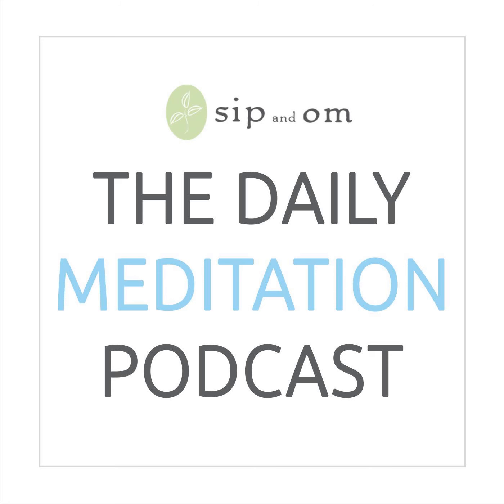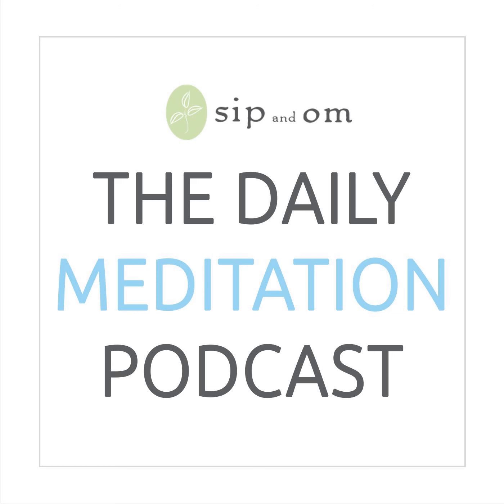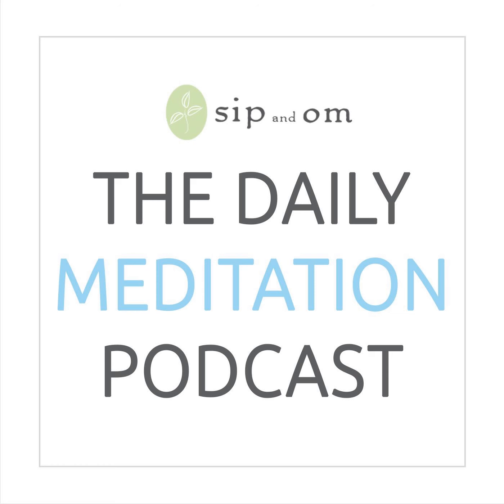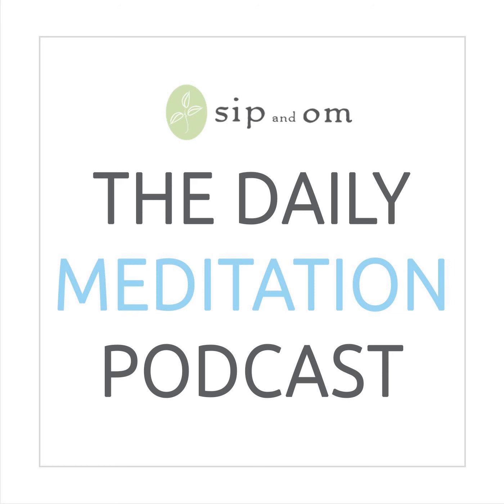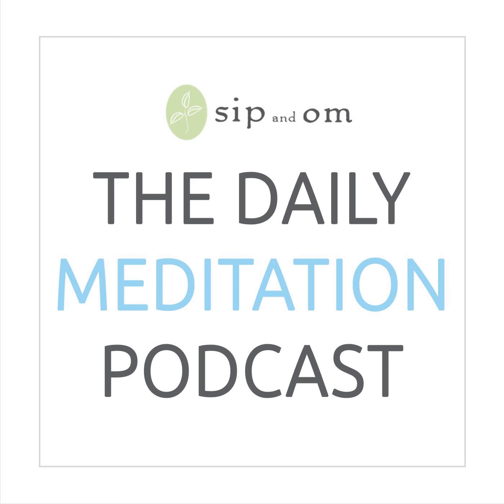Instantly Calm Your Mind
This is part 3 of a 7-part Brain Health Meditation Series, episodes 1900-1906.   For full guided meditations, give our new sip and om app a test drive for 2 weeks free.   Receive access to 1,800+ fully guided meditations customized around a weekly theme. Select from over 200 series to fit your mood with a Clarity Journal and a Slow Down Guide customized for each theme. Brand new themes are introduced each week with brand new meditations offered daily.   Connect with other meditators on the private Facebook group for app subscribers.   All meditations are created by Mary Meckley and are her original content unless otherwise specified. Please request permission to use any of Mary's content by sending an email to . Resources: Music by Christopher Lloyd Clarke and Greg Keller.